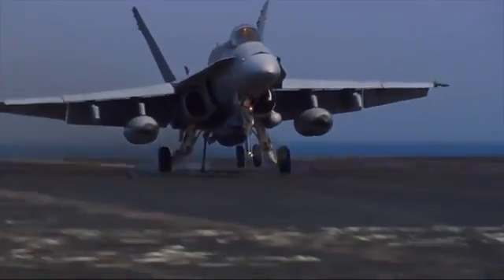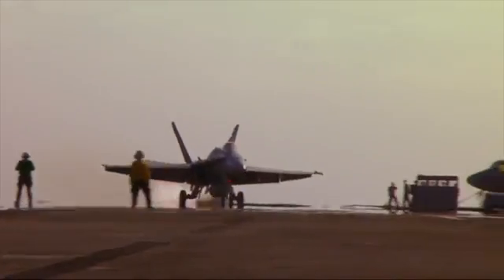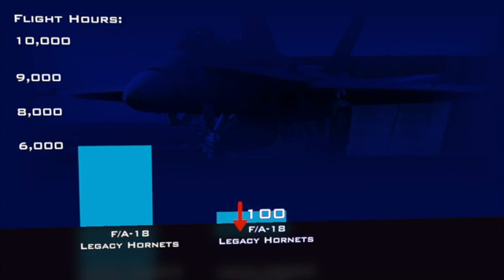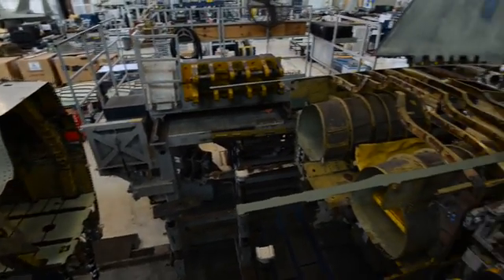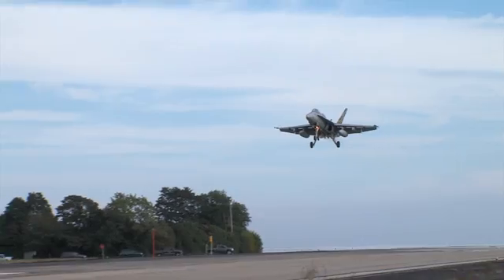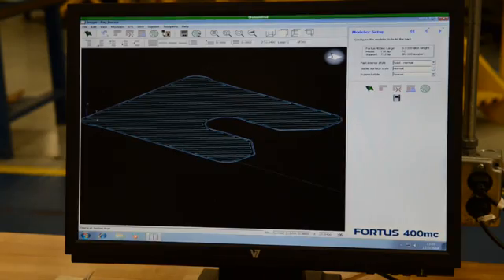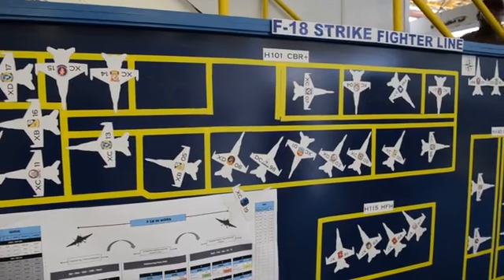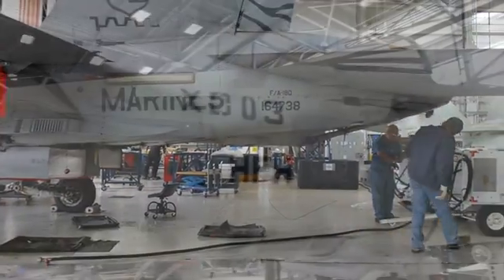COMFRC, RDML Paul Sohl on extending FA-18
Commander Fleet Readiness Centers, RDML Paul Sohl talks about extending the life of the FA-18 using Critical Chain Project Management (CCPM). This life extension is necessary to meet the strike fighter gap caused by extending the delivery date of F-35's to the fleet and enables your Navy to protect the country from any potential threats.